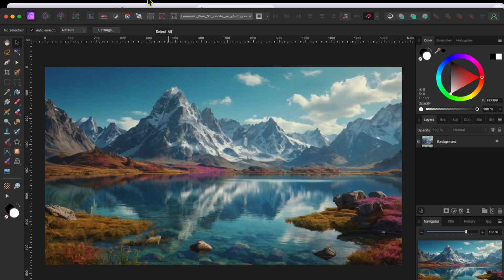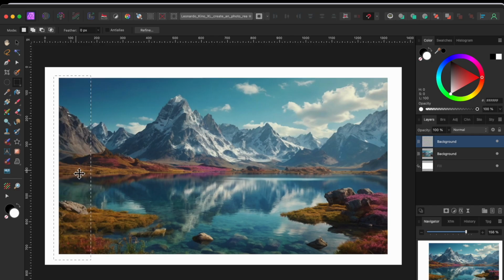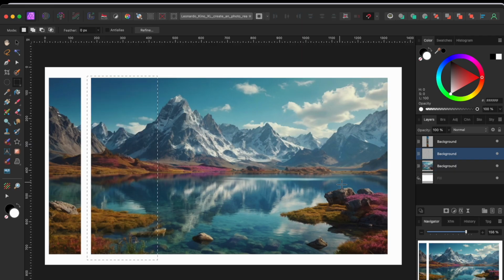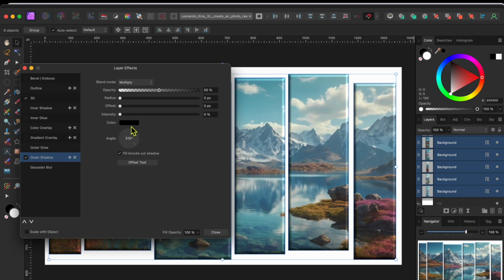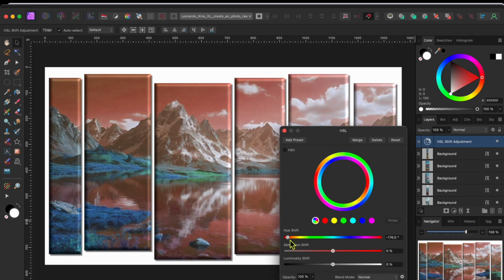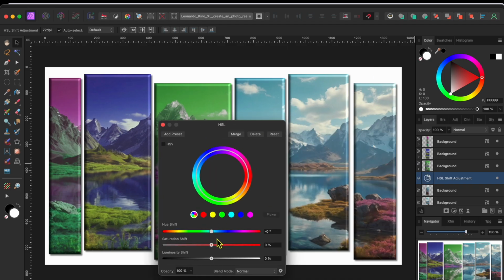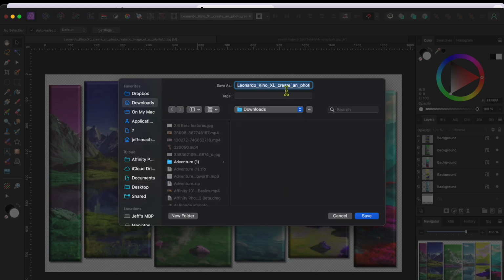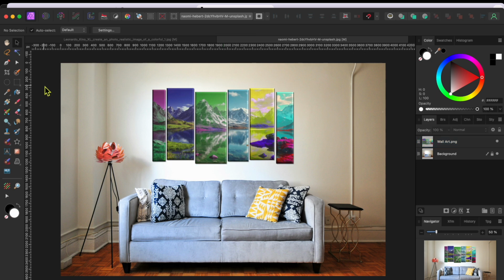Wall Art Effect in Affinity Photo 2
In today's Affinity Photo 2 tutorial, we'll create this amazing wall art effect.  Techniques used include using the marquee selection tool, HSL Adjustments, Special FX and the inpainting brush tool.

Chapters
00:00 - Intro
00:43 - Marquee Selection Tool
02:20 - HSL Adjustments
04:03 - Inpainting Brush
04:39 - Shameless ask for Likes, Subs and Caffeine